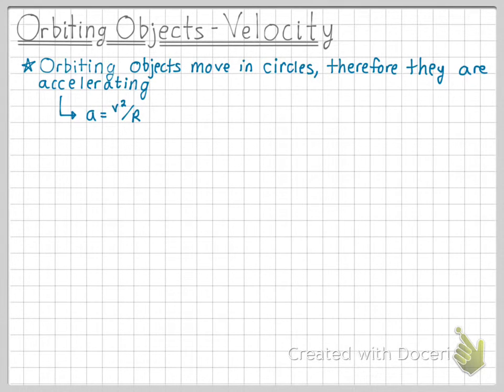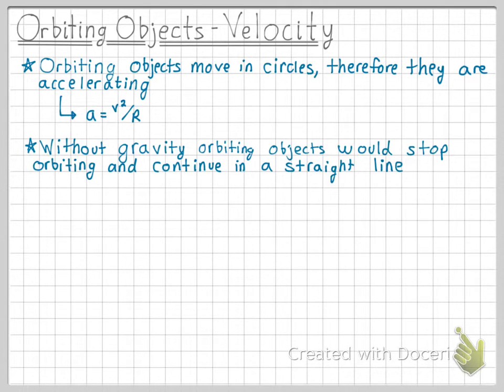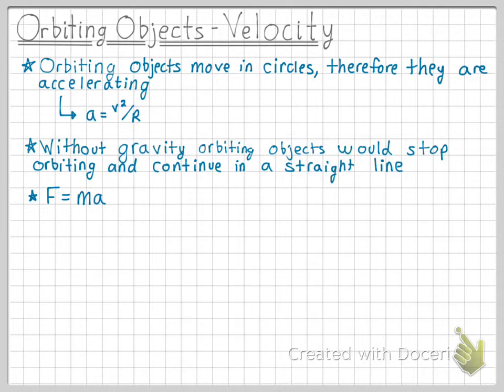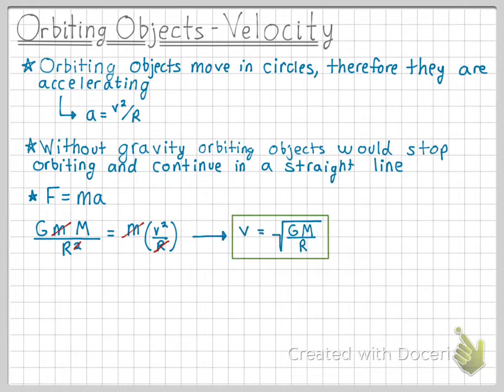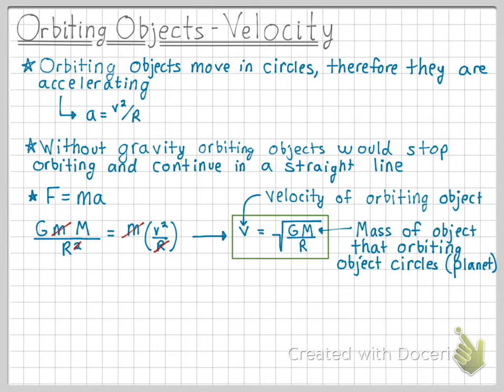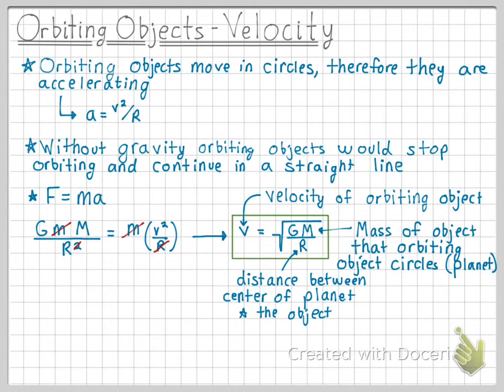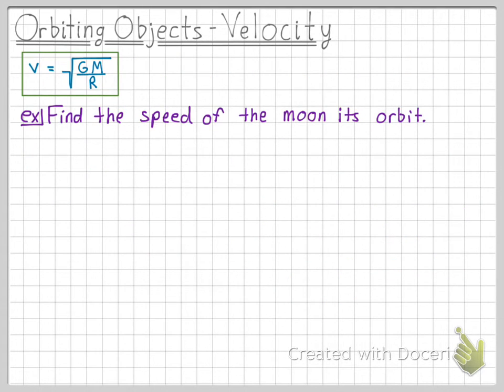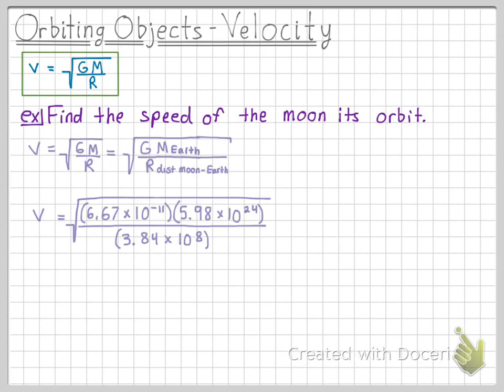Orbiting Objects - Velocity